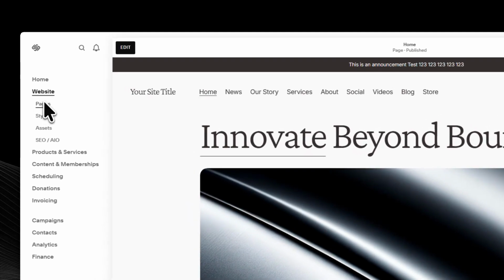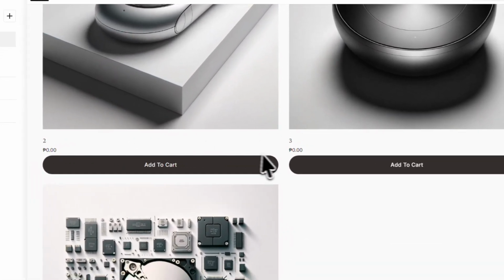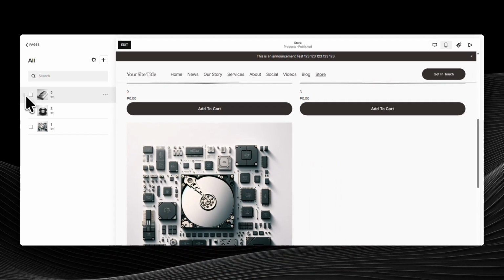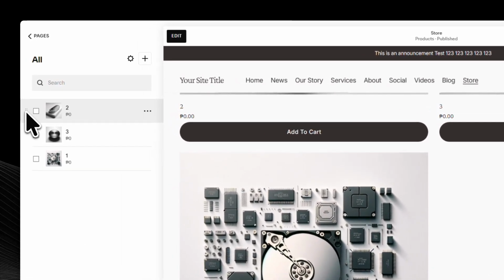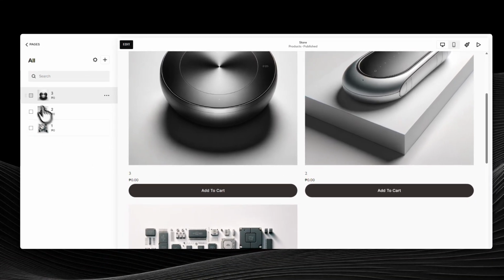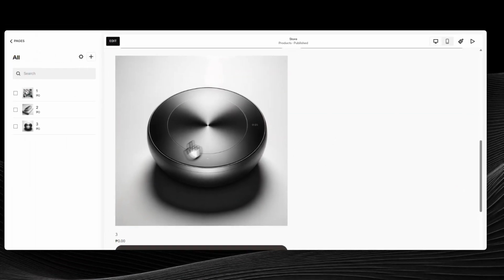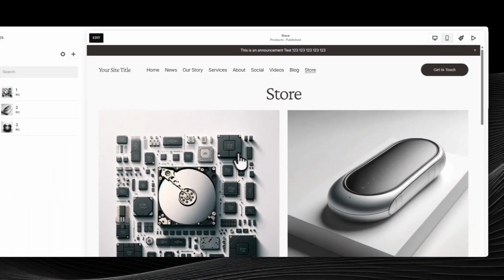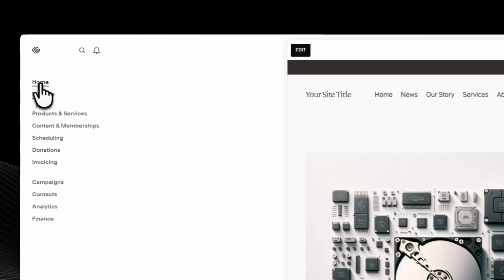How to Change the Order of Products on Squarespace (Step-by-Step Guide)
Here’s how to change the order of products on Squarespace step by step.

In this quick tutorial, you’ll learn how to rearrange products in your Squarespace online store. This includes opening your store pages, dragging products into a custom order, changing sorting settings, and organizing collections for better shopping experiences. Follow this simple guide to control how products appear on your Squarespace website.

✅ Ways to Sort Products
Drag-and-drop manual ordering
Newest to oldest
Price low to high
Price high to low
Alphabetical sorting
Featured products first
⚠️ Important Note
Product ordering options may vary depending on your Squarespace template and store layout
Manual sorting only works when automatic sorting is disabled

change product order squarespace tutorial, rearrange products squarespace guide, how to sort products squarespace store, squarespace ecommerce product sorting tutorial, squarespace manual product order guide, squarespace beginner tutorial, featured products setup squarespace tutorial, squarespace online store organization guide, squarespace drag and drop products tutorial, product sorting not working fix squarespace guide, squarespace store customization tutorial